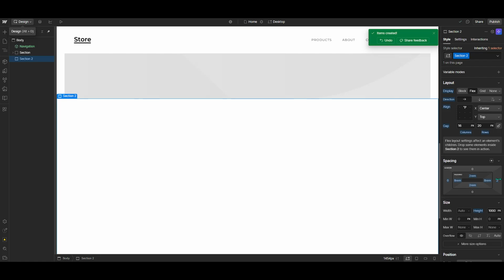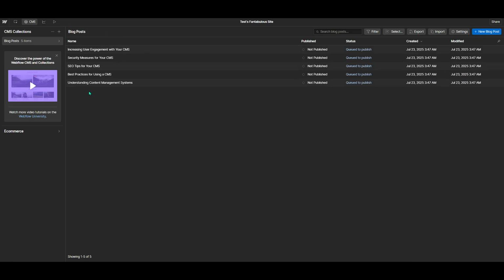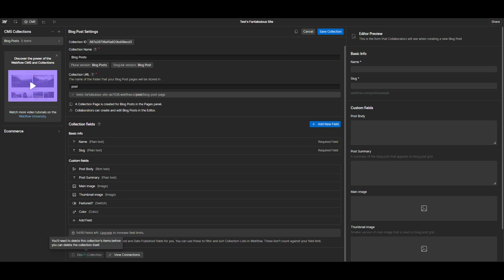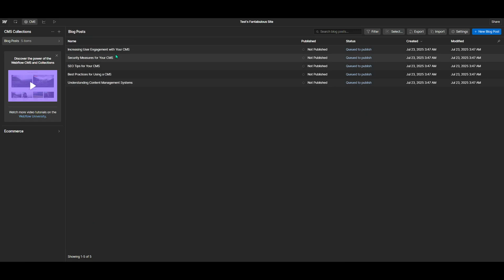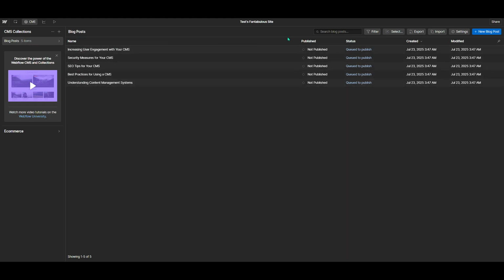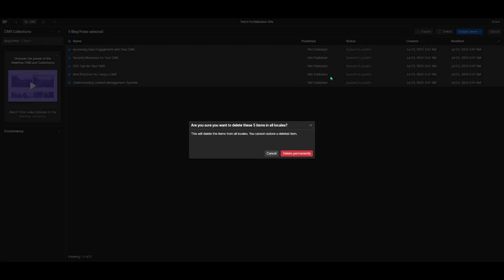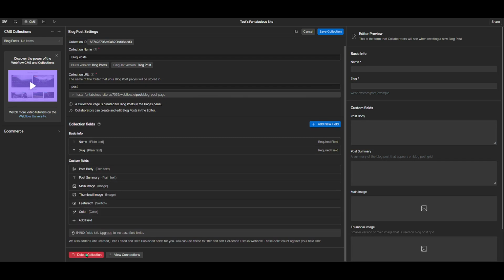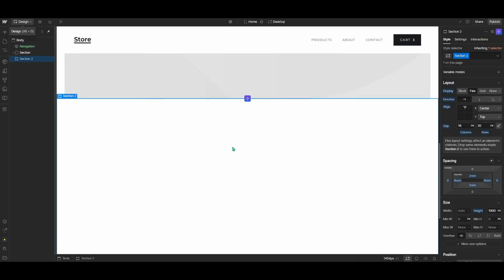Webflow CMS: How to Delete a Collection (Safely Remove Content Types)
In this video, I’ll show you how to delete a Collection in Webflow CMS—and what to check before removing it. Great for cleaning up unused content types or simplifying your CMS structure without breaking pages.